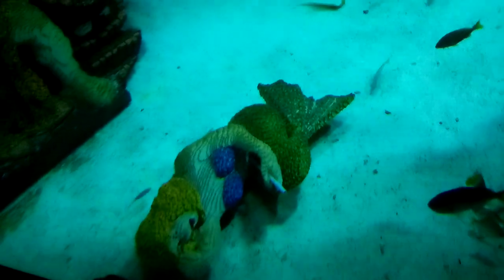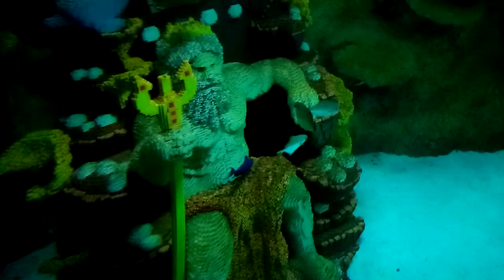submarine legoland Dubai kakaibang adventure sa ilalim NG tubig